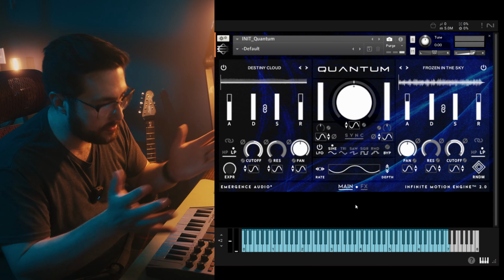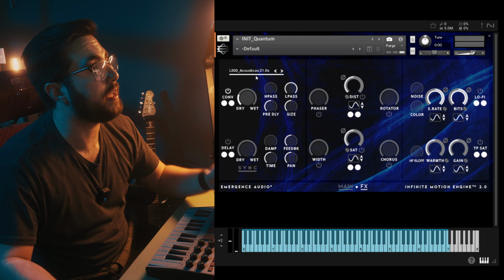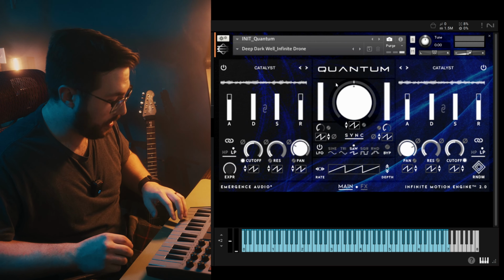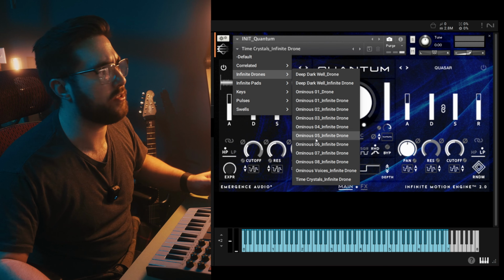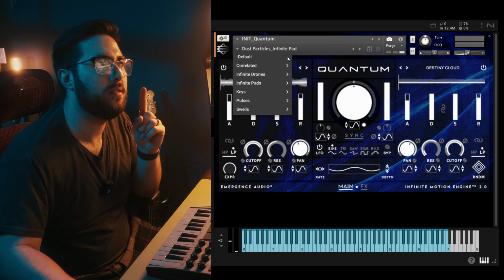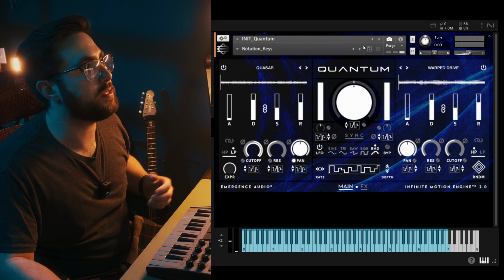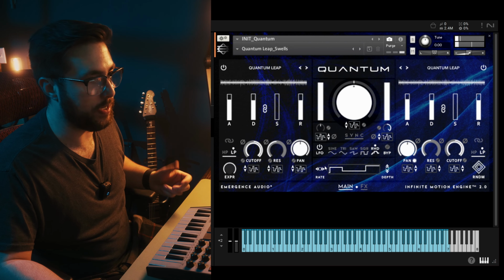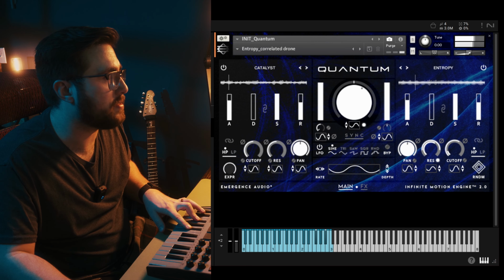Emergence Audio 《QUANTUM》 Demo & Review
Quantum by Elegance Audio is a very unique synth/pad instrument. It features their Infinite Sound Engine 2.0, and allows you to create other worlds through sound. Jump into space, or into Stranger Things, with this plugin!

@EmergenceAudio sent me a free copy of Quantum for review. However, this does NOT affect my opinion about the product, and I will always be 100% honest with you about any product featured on this channel!

Sinisterbunny is where heavy guitars, orchestral power, and emotional intensity meet. From crushing metal riffs to sweeping film score compositions, this channel explores the darker, more cinematic side of music creation.

🎶 Expect:

• Original metal music with cinematic flair

• Epic orchestral/soundtrack compositions

• Creative scoring inspired by movies, games & trailers

• Gear Reviews

• Plugin demos, walkthroughs & production tips

• Dark ambient, hybrid, and emotional music worlds

🎸 Whether you're into sound design, music production, or just love unique sonic storytelling, you're in the right place.

What Gear I Use:

| Video Gear |
SONY A5100 CAMERA
35MM LENS
56MM LENS

| Audio Gear |
GUITAR CLEANING
RECORDING INTERFACE
STUDIO MONITORS
MIDI KEYBOARD

| Microphones |
SHURE SM7B
SHURE SM57
AUDIO-TECHNICA AT2020
ZOOM H2N
PURPLE PANDA LAV
TULA MIC
00:00 - Intro
01:22 - Plugin Overview
11:23 - THE SOUNDS
35:21 - Correcting an Oopsie
35:55 - THE SOUNDS AGAIN
42:28 - Final Thoughts